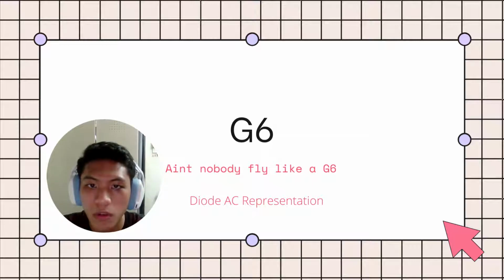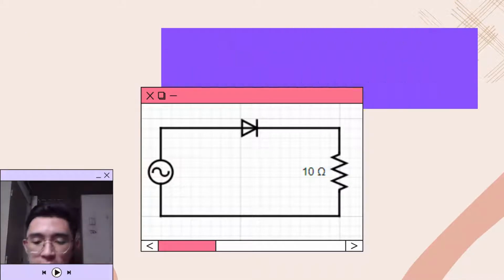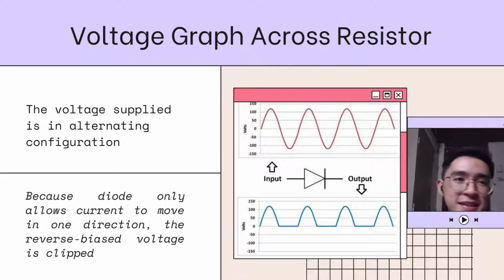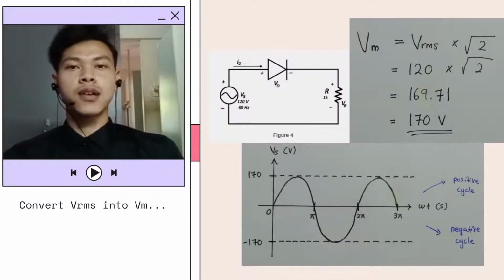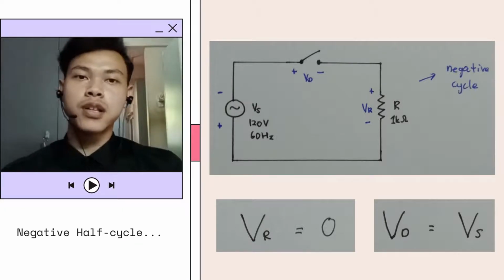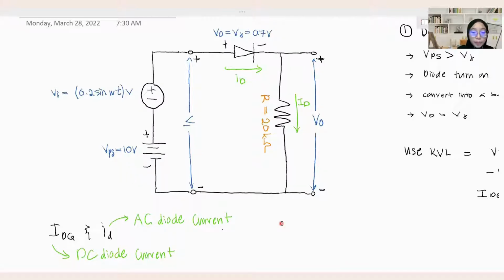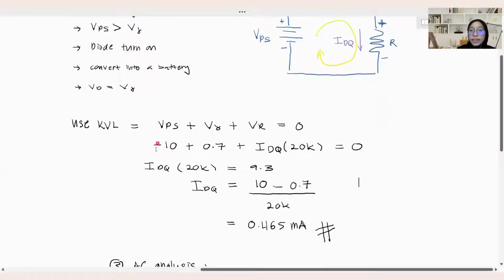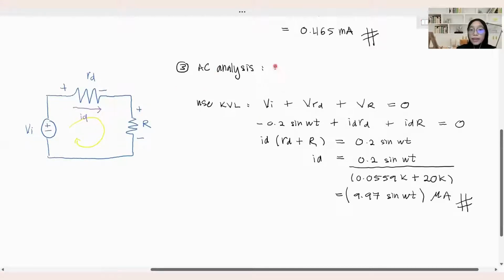Diode AC Representation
Video presentation for our EECE 1312 on chapter 2
Speakers: By group 6
1. Afif
2. Amirul
3. Meor
4. Aina